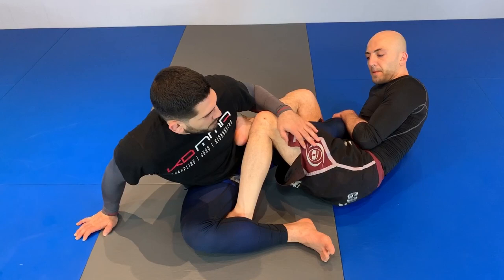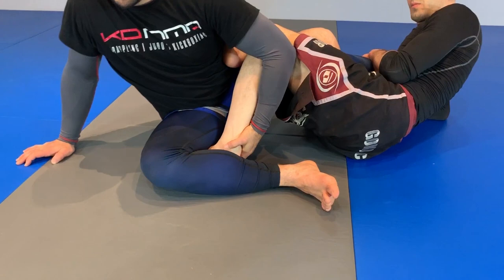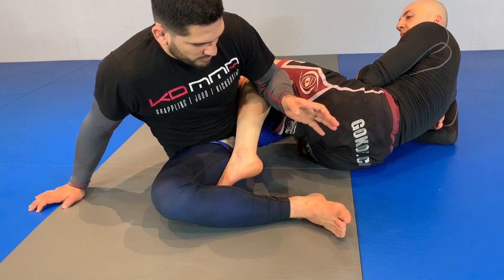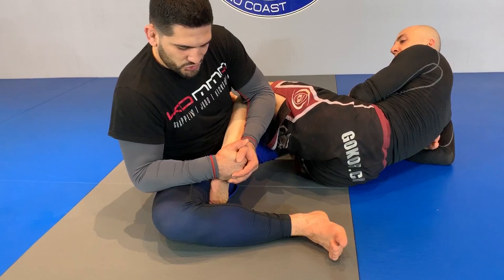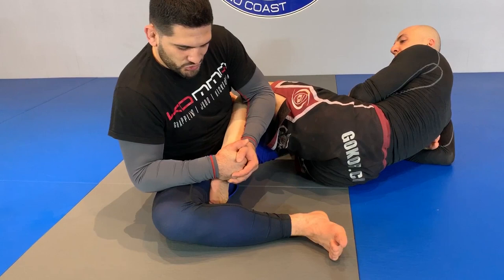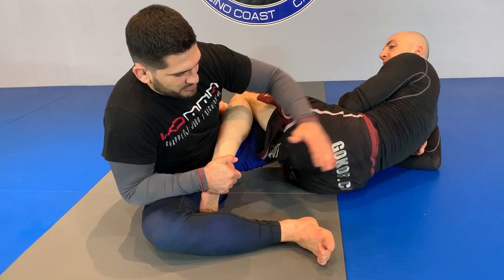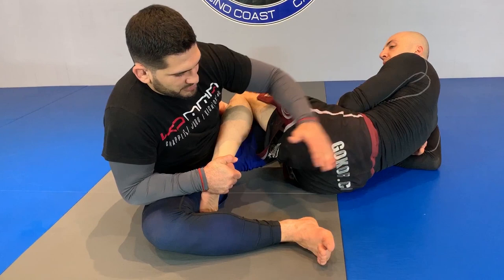Heel Hook Reversal | Jiu Jitsu Brotherhood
In this short clip from Leg Locks Demystified, Karen Darabedyan explains how to reverse your opponent's outside heel hook and counter it with a heel hook of your own.

This exceptional new leg lock instructional is brought to you by Karen Darabedyan, a professional mixed martial arts fighter and black belt instructor of the Hayastan grappling system of Gokor Chivichyan and Gene LeBell.

This instructional video set features a progressive and complete leg lock attacking system. The Hayastan leg lock system is a total holistic leg lock system that implements attacks and entries from all situations.